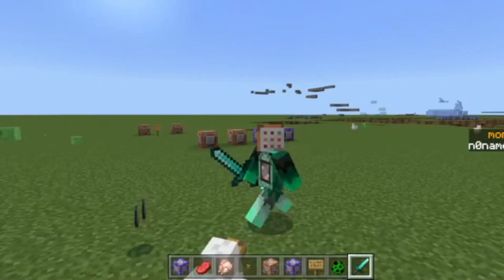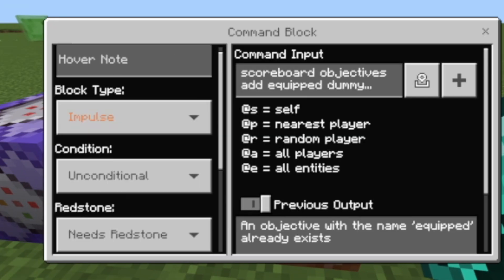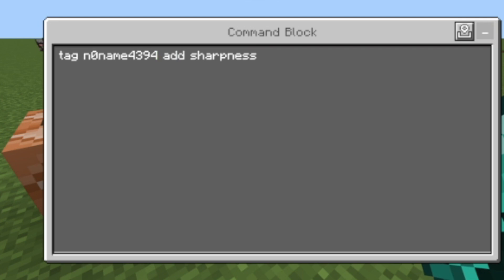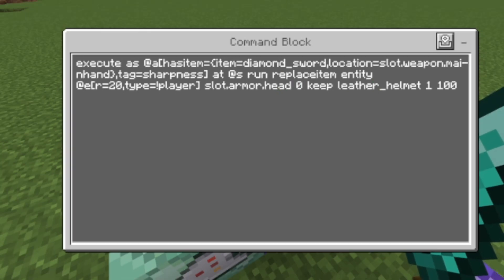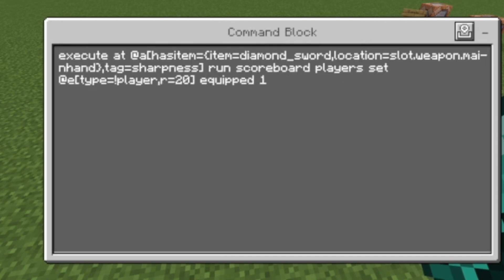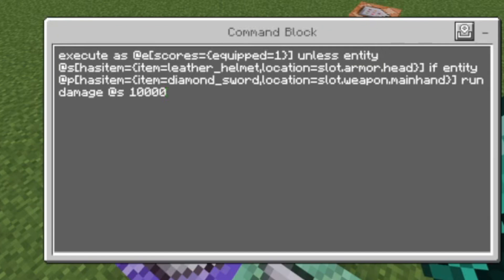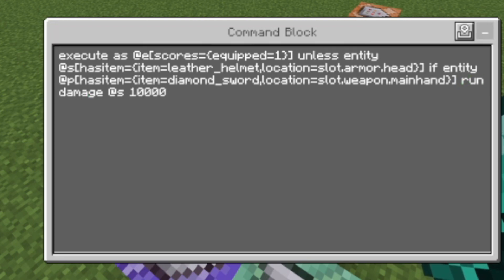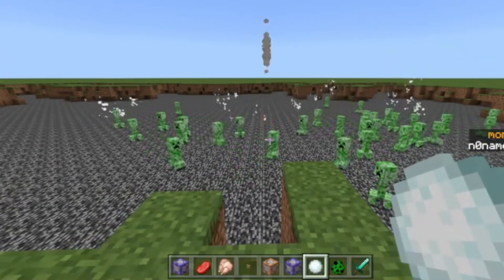How to Get a Sharpness 1000 Sword in Minecraft Bedrock [UPDATE]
They are plenty of videos out there - including my currently most viewed video - explaining how to get a sharpness 1000 sword in Minecraft Bedrock with commands. But nearly all of those tutorials use strength instead of an actual enchantment. Well... my way doesn't add a new enchantment level neither but it at least doesn't involve any strength effect.